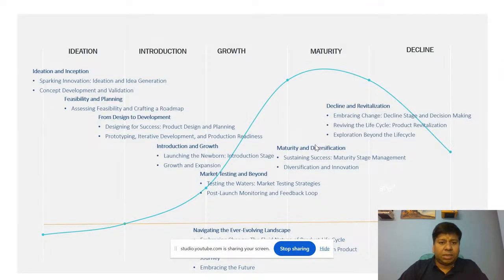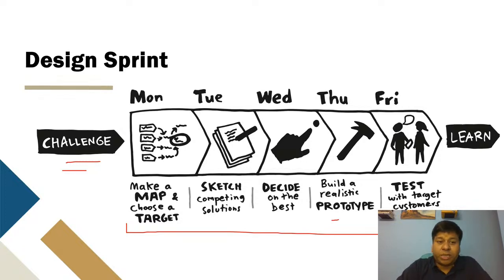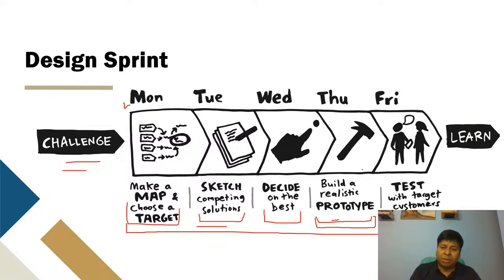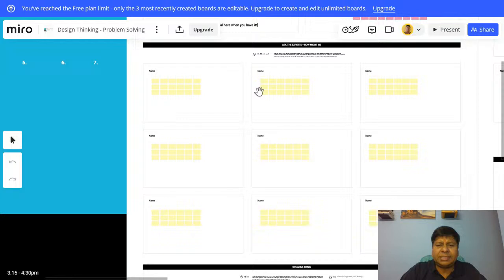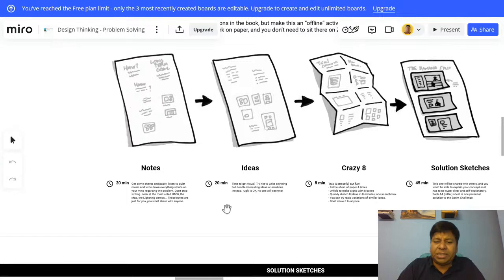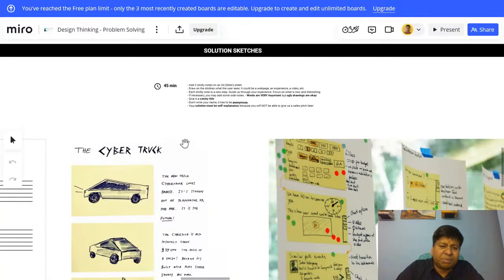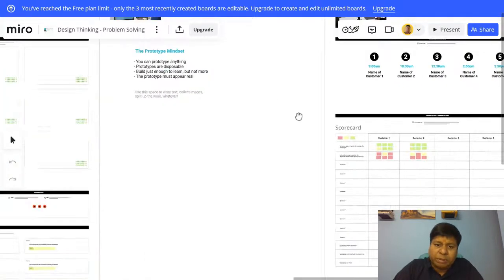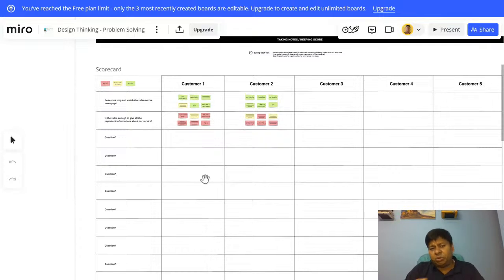Webinar – Pivot With Purpose | Session 3: Concept Development & Validation using Design Sprint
Live Webinar: Concept Development & Testing | 5-Day Design Sprint Explained

Are you struggling to validate product ideas quickly? Do you want a structured approach to solve big problems and test new concepts in just five days?

In this webinar, I’ll take you through Concept Development & Testing, sharing practical insights on how to refine ideas and bring them closer to reality. Plus, I’ll dive deep into the 5-Day Design Sprint—a proven framework used by top companies to rapidly prototype and validate ideas before investing heavily.

🔥 What You’ll Learn:
✅ The importance of Concept Development & Validation
✅ Step-by-step breakdown of the 5-Day Design Sprint
✅ How to use tools like Miro for real-time collaboration
✅ Practical case studies and real-world applications

Whether you’re a product manager, designer, entrepreneur, or innovator, this session will equip you with actionable strategies to accelerate innovation and reduce risk.

💬 Drop your questions in the comments, and let’s make this session interactive! 🚀